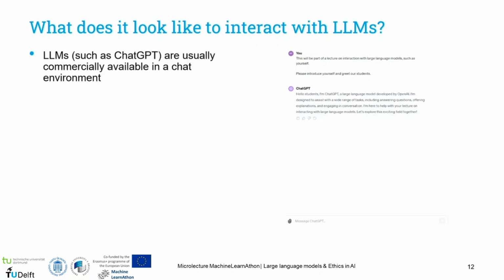Large language models – Part II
How do models represent natural language.